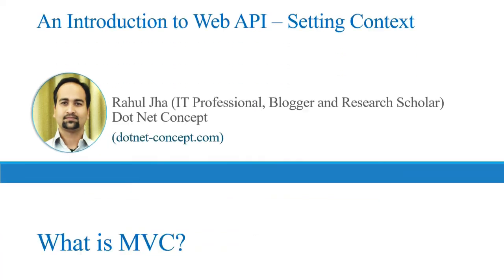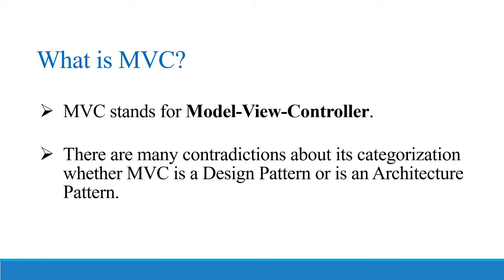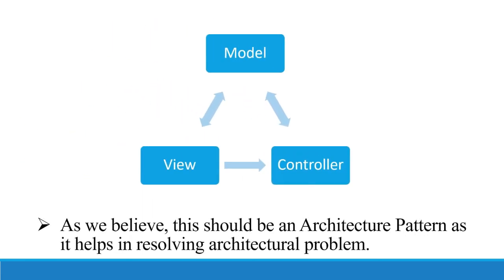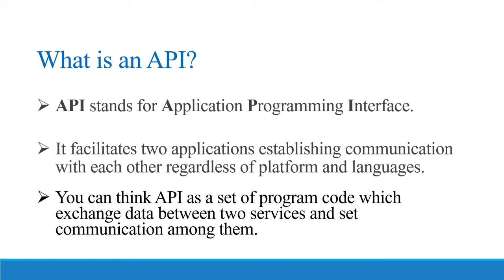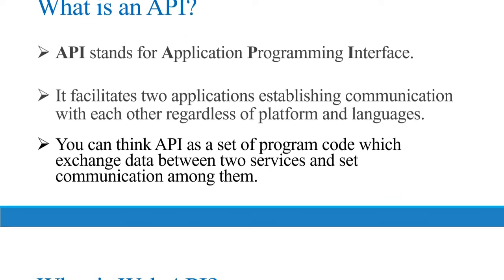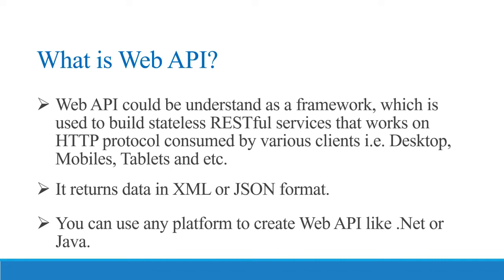Web API Tutorial C# [Part 1]: An Introduction to Web API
This is Web API tutorial series - Part 1. In this video, you will see an overview of MV, API, Web API, their architecture and so on. This video also set a context of upcoming videos in this series.